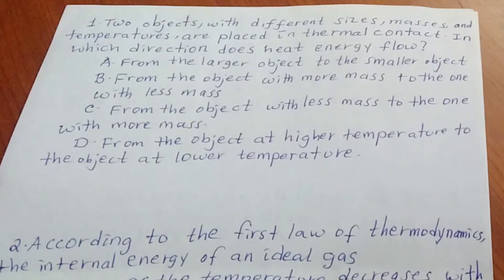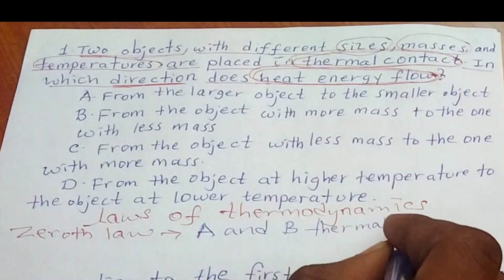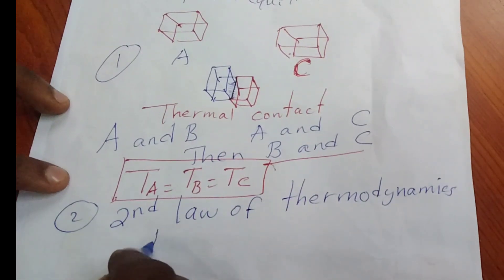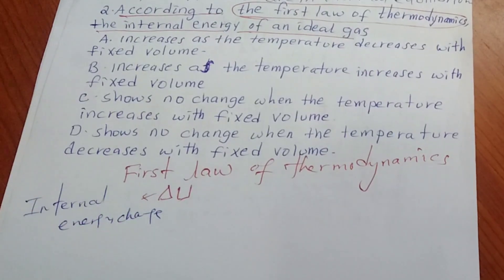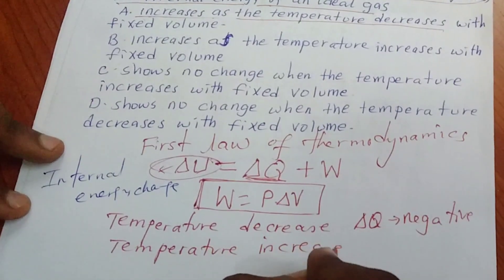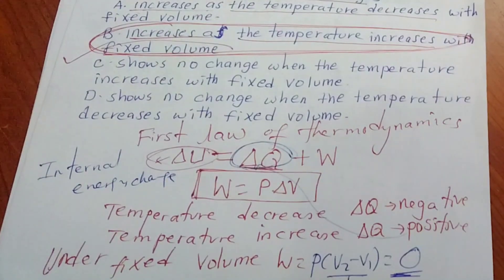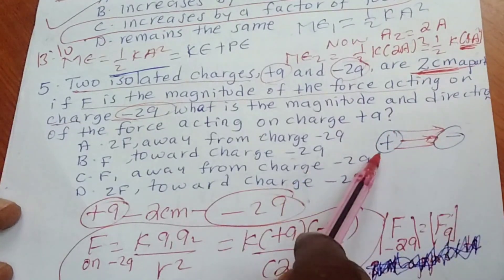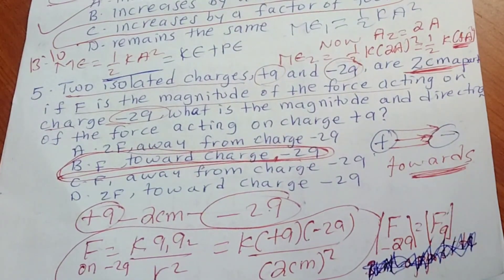Addis Ababa University General Physics Final Exam part 4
In this video we solve problems of AAU General physics part 4